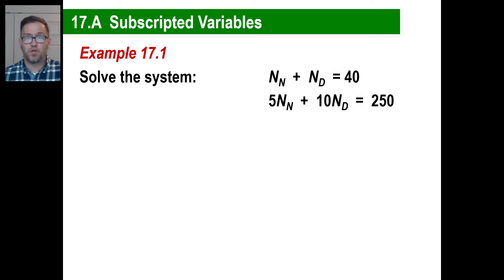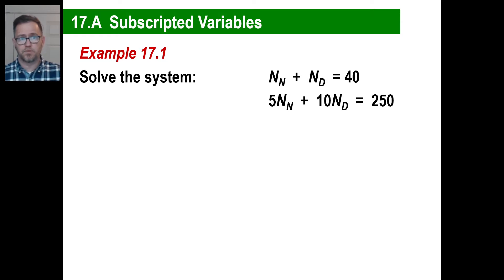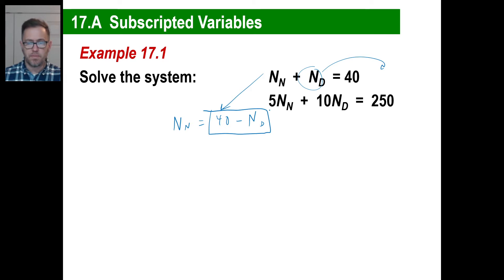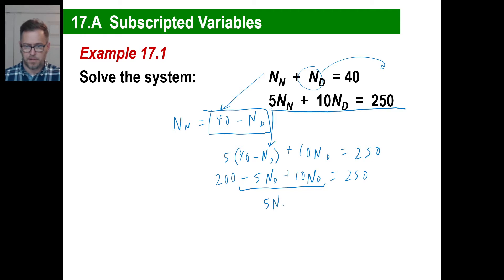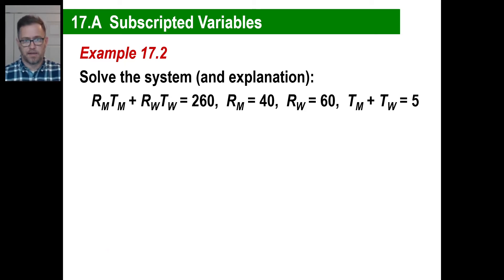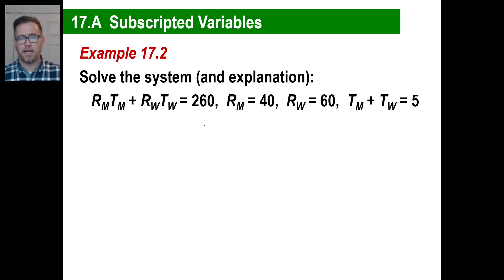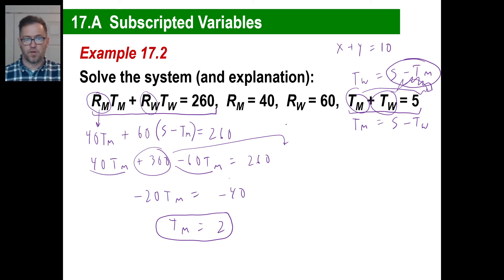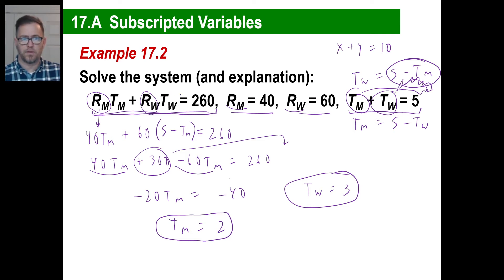Saxon Math - Algebra 2: 3rd Edition (Lesson 17 - Subscripted Variables, Angles) - SEE CORRECTION!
CORRECTION: Practice Problem (c) has y = 190/9, but it should be 38/9, since it should be divided by 5.